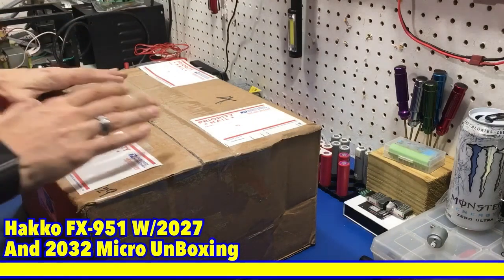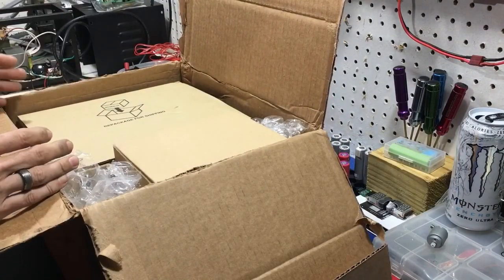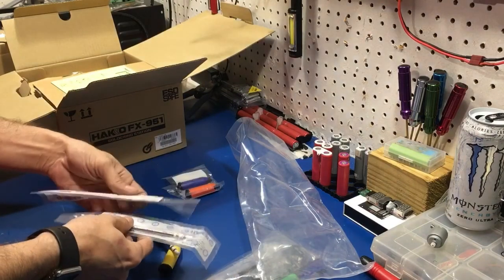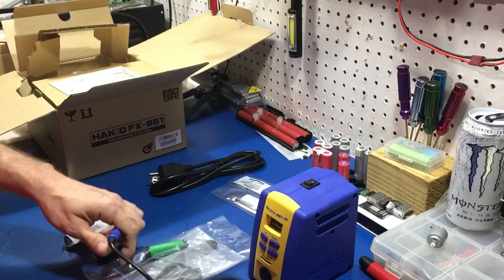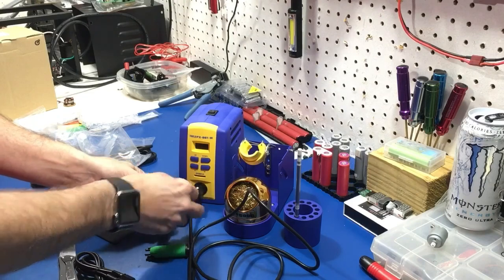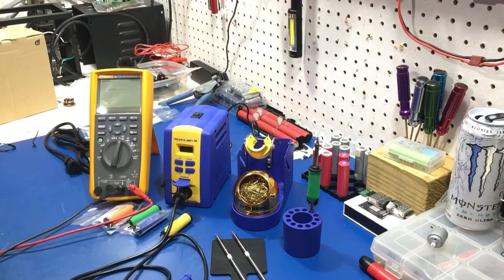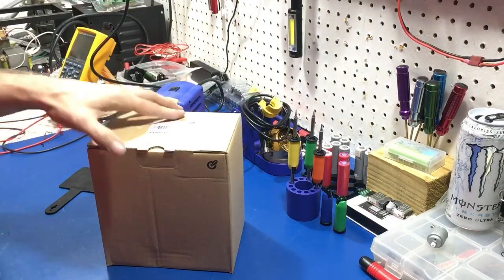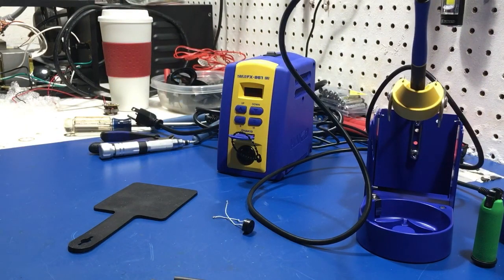Hakko FX-951-66 Kit Part 1 - eBay Win with 2027 & Micro 2032 unboxing (with one problem)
Unboxing an eBay auction bid on a Hakko FX951-66 kit with the 2027 iron and Micro 2032 iron soldering station, bu had one issue. And it was so cheap I had to wonder if it’s fake or real?

Other videos in the series are listed below.

Bonus - Because I knew you would ask.
eBay Hakko FX-951 Bonus Tear Down Fake or Real, was it to cheap to be real, let’s see.

Scott